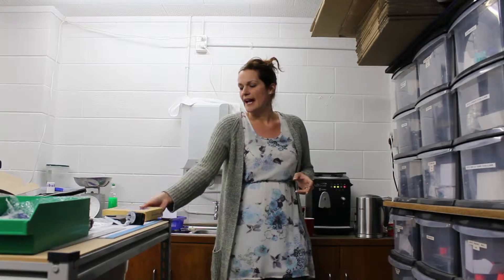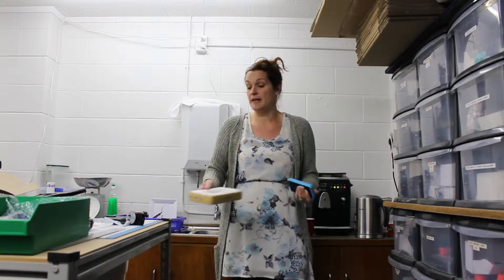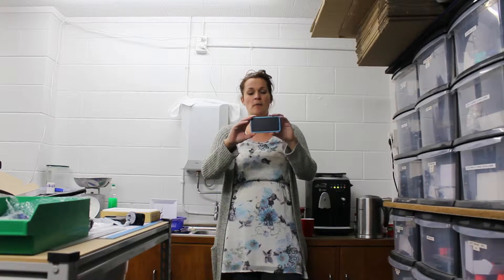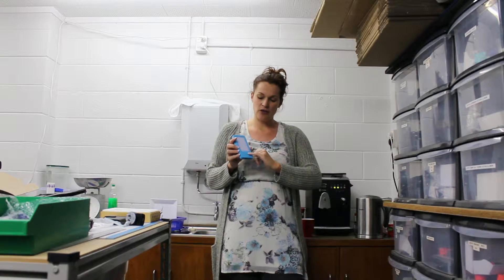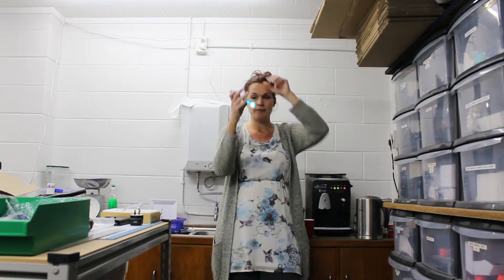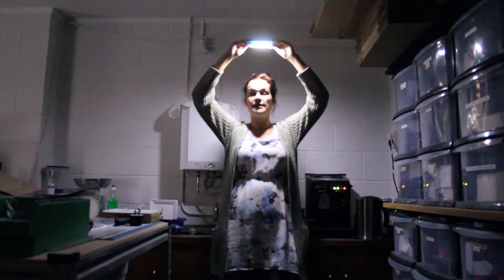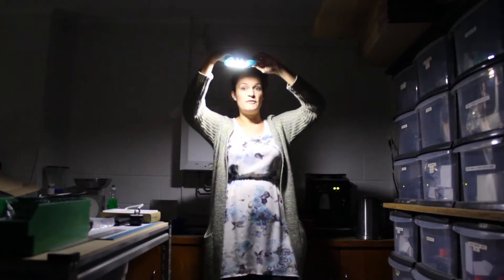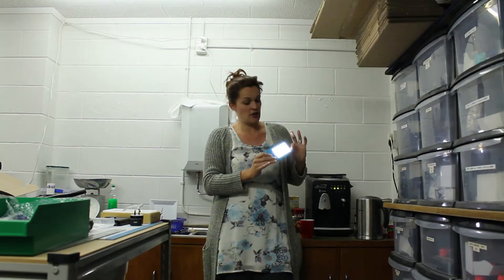Solar Phone Charger with Light